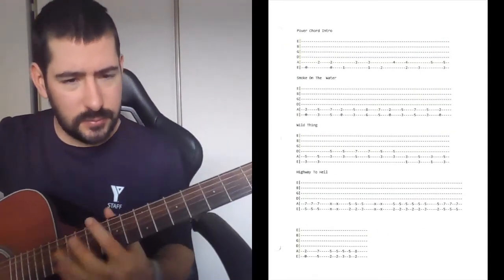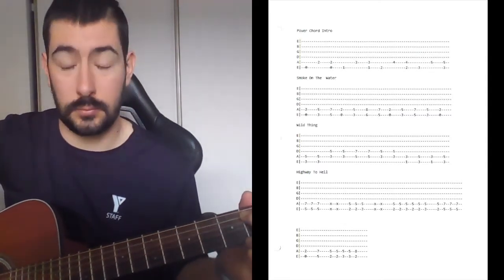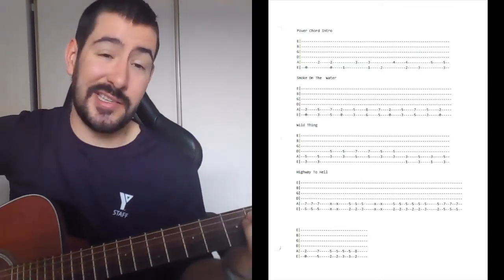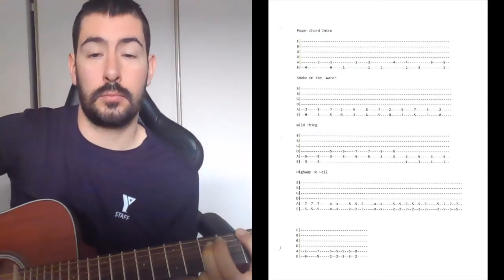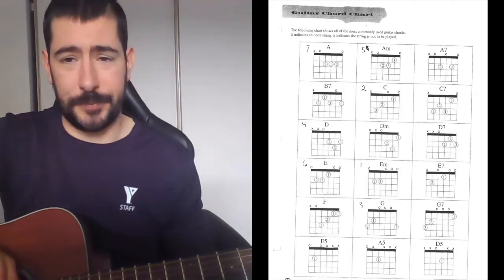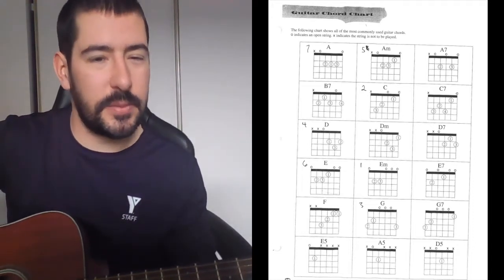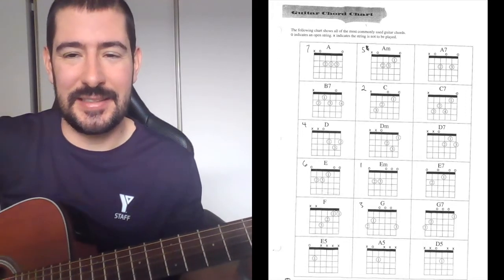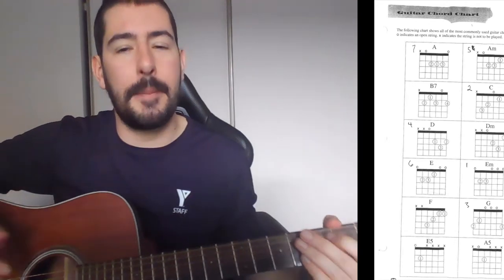Guitar Lesson - Week 5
Join Wade for week five of guitar lessons!